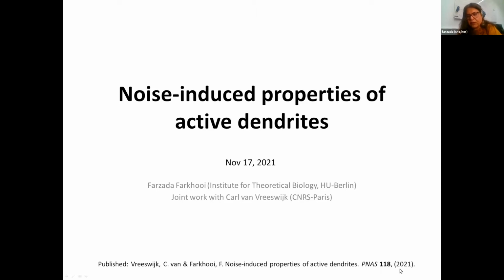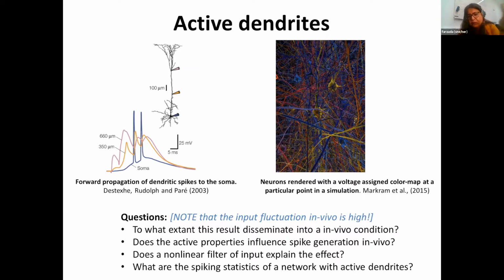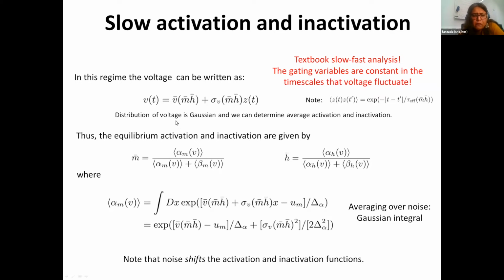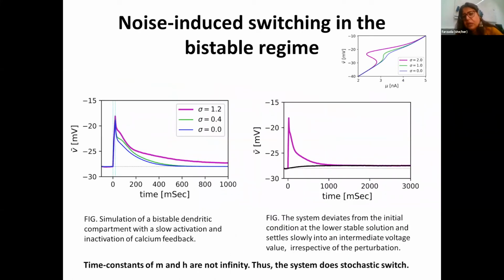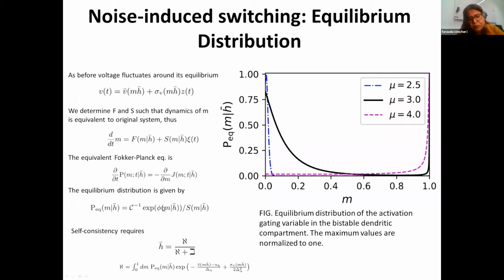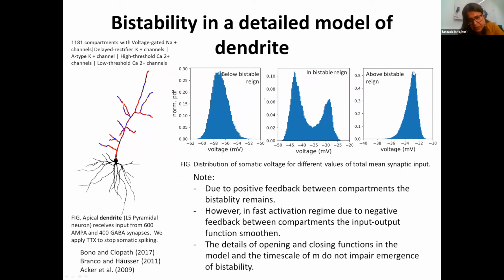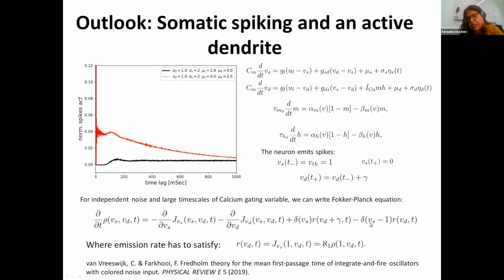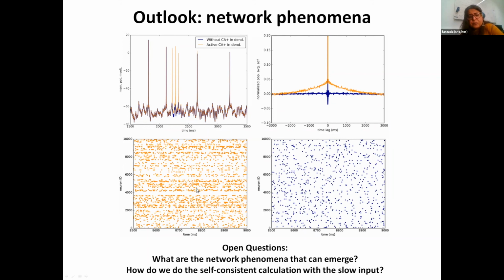World Wide Theoretical Neuroscience Seminar: Farzada Farkhooi, November, 17, 2021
Title: Noise-induced properties of active dendrites

Abstract: Neuronal dendritic trees display a wide range of nonlinear input integrations due to their voltage-dependent active calcium channels. We reveal that in vivo-like fluctuating input enhances nonlinearity substantially in a single dendritic compartment and shifts the input-output relation to exhibiting nonmonotonous or bistable dynamics. In particular, with the slow activation of calcium dynamics, we analyze noise-induced bistability and its timescales. We show bistability induces long-timescale fluctuation that can account for observed dendritic plateau potentials in vivo conditions. In a multicompartmental model neuron with realistic synaptic input, we show that noise-induced bistability persists in a wide range of parameters. Using Fredholm's theory to calculate the spiking rate of multivariable neurons, we discuss how dendritic bistability shifts the spiking dynamics of single neurons and its implications for network phenomena in the processing of in vivo–like fluctuating input.